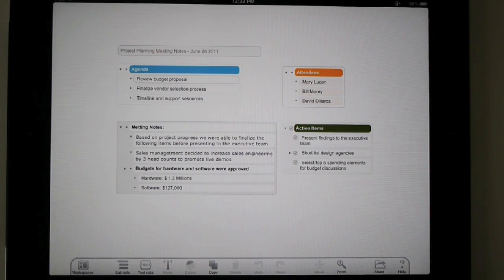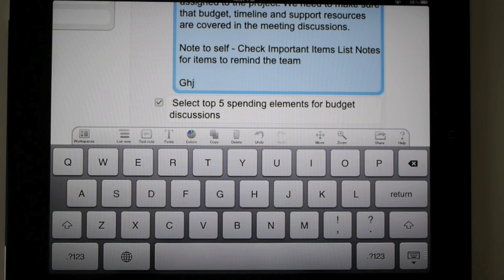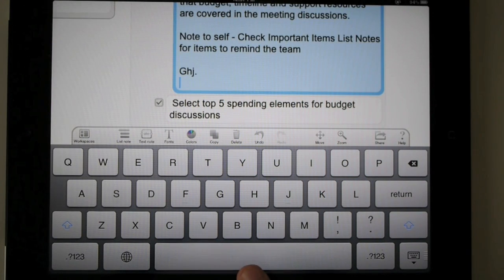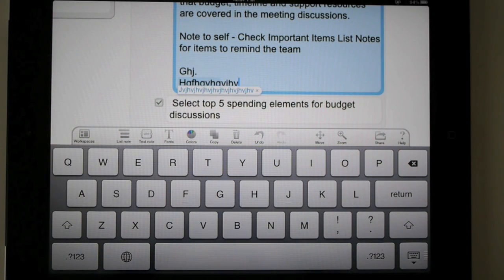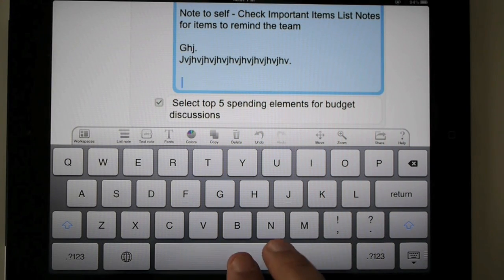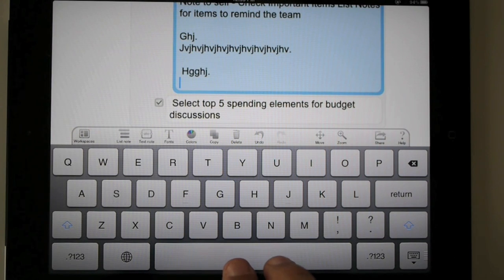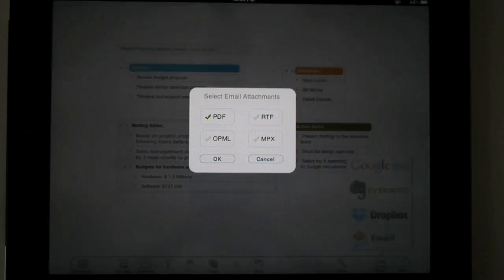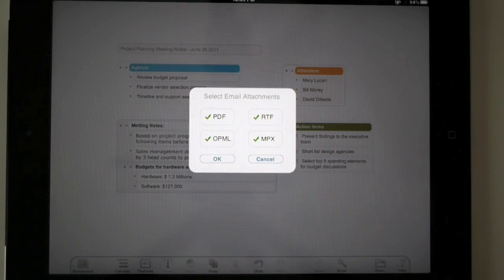MagicalPad Keyboard Shortcuts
MagicalPad new keyboard shortcuts and email attachment options.